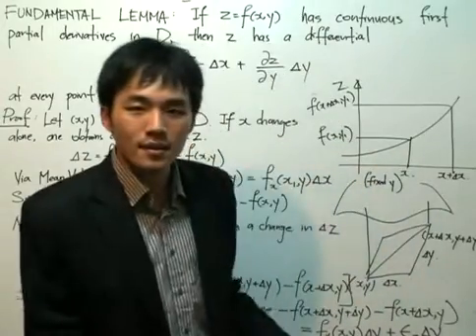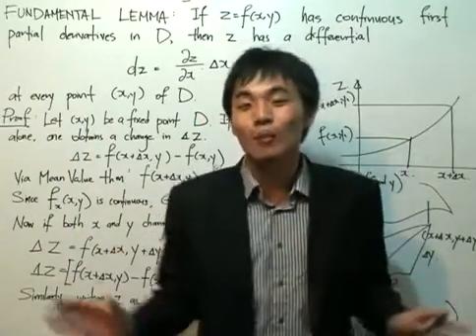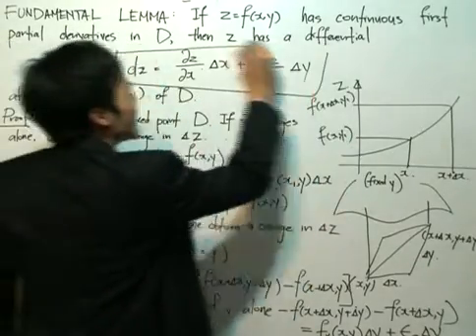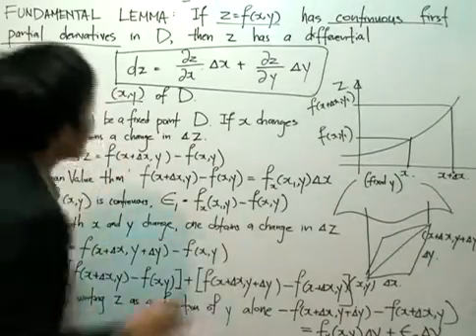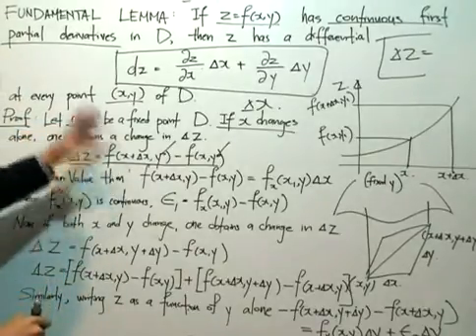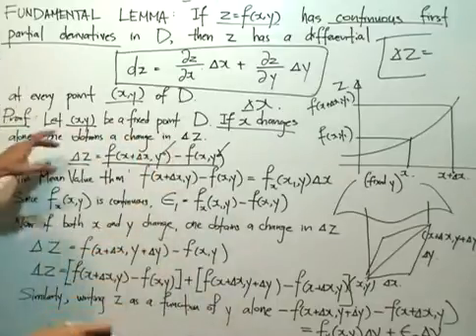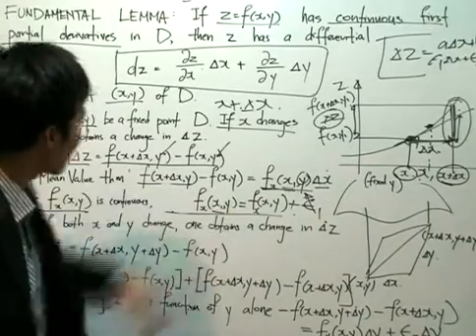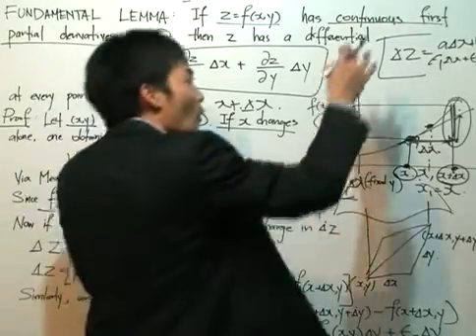Adv Diff Calc 7: Fundamental Lemma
Advanced Differential Calculus - Fundamental Lemma
In discussing about the concept of the total differential, there should be certain hypotheses which, when satisfied by a function, tell us whether a function has a total differential or is differentiable at a point (x, y).

This 'fundamental lemma' is just that and it is based on the continuity of partial derivatives.

Take heed in following the mathematical argument carefully.

Gassianmath.com - using numbers to solve the greatest mysteries.